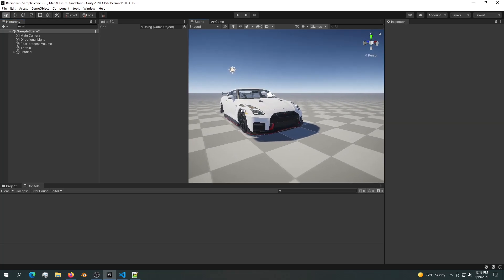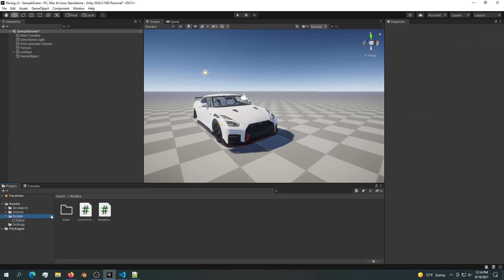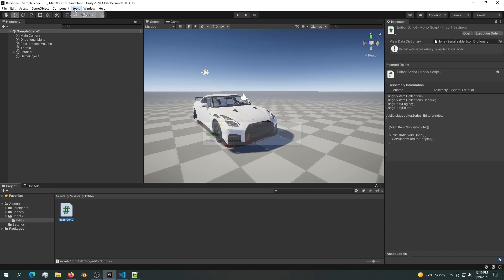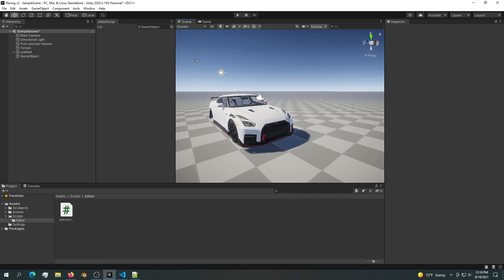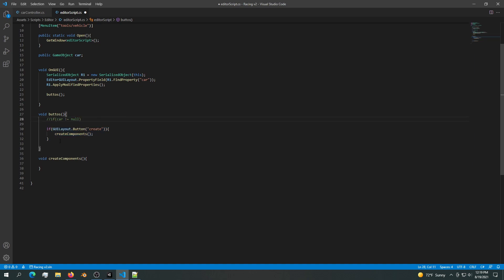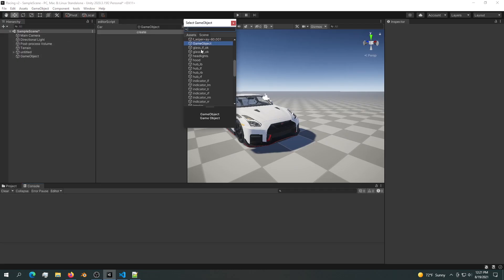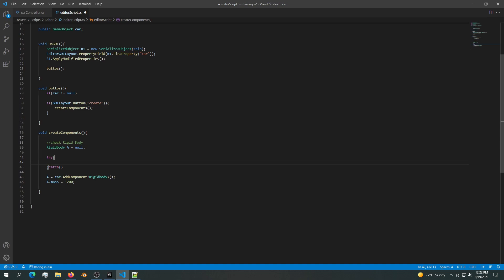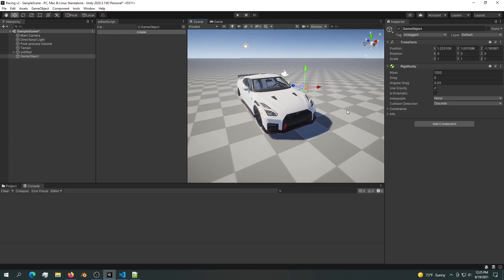How To Make A Racing Game In Unity v2 - (beginner) | part 3